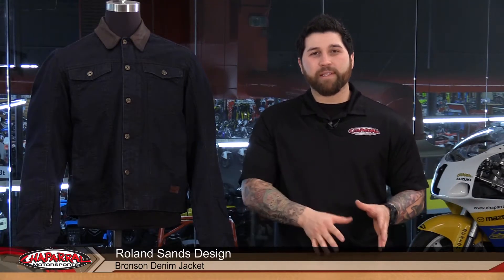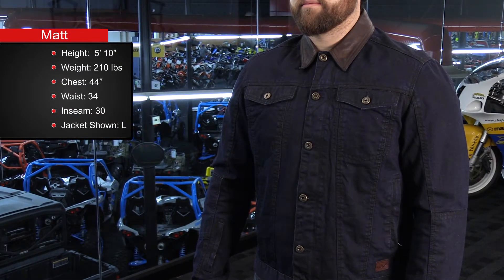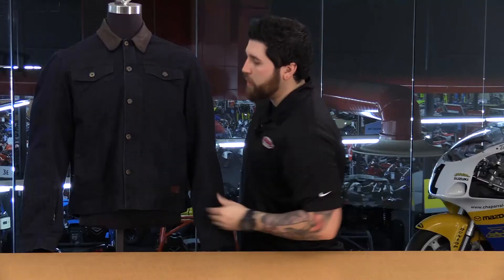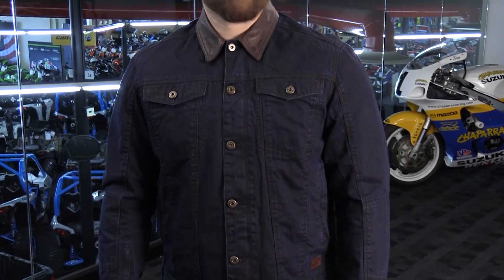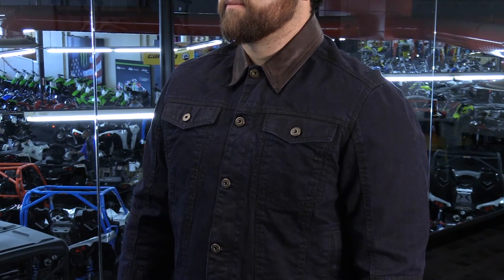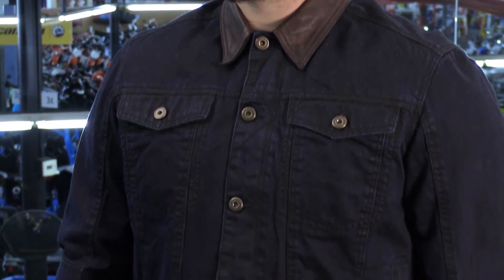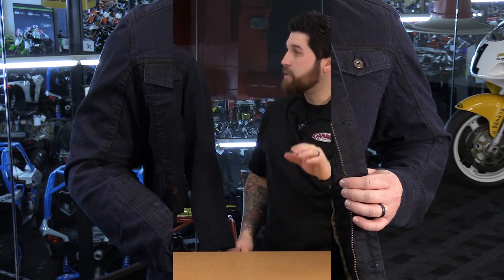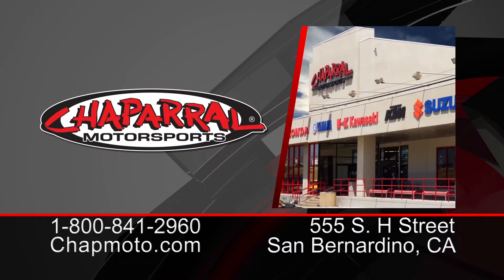Roland Sands Design Bronson Denim Motorcycle Jacket Review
View this video featuring the Roland Sands Designs BRONSON Jacket and shop for other similar products on chaparral-racing.com.  – Products featured in the video:

: watch this video featuring products available on chaparral-racing.com.